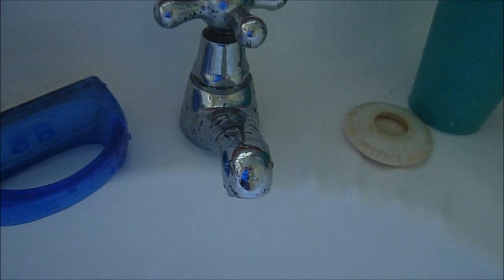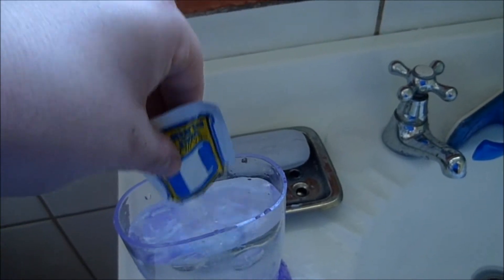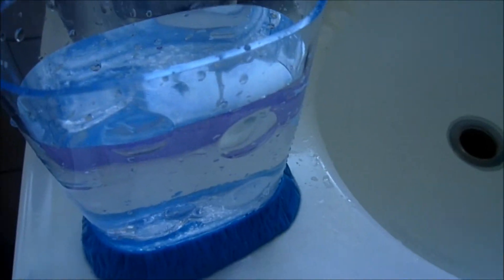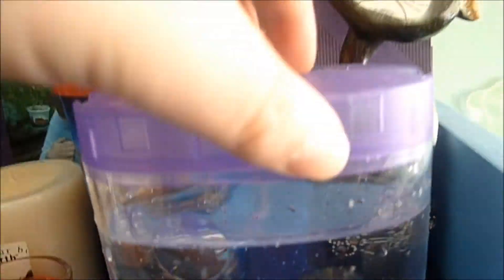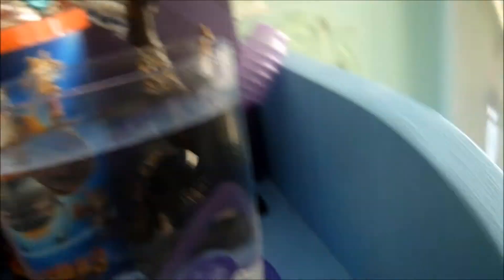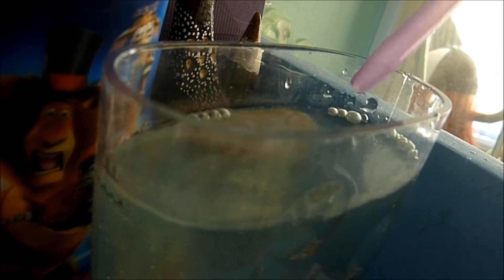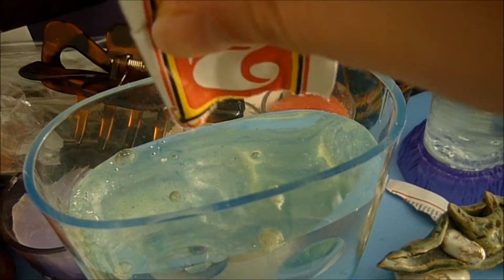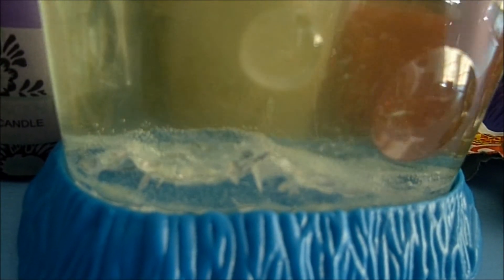Sea Monkeys: Episode 1 - In the beginning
Mini series/documentary on the life of sea monkeys.
Which tribe will do better than the other?
Purple tribe or Blue tribe?